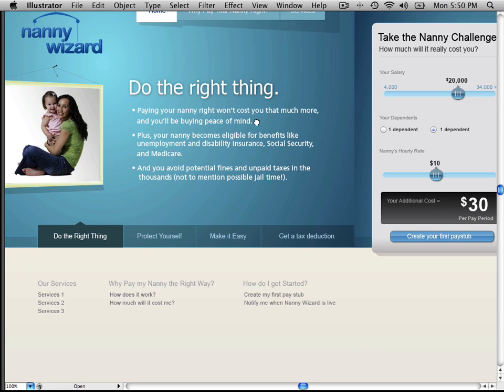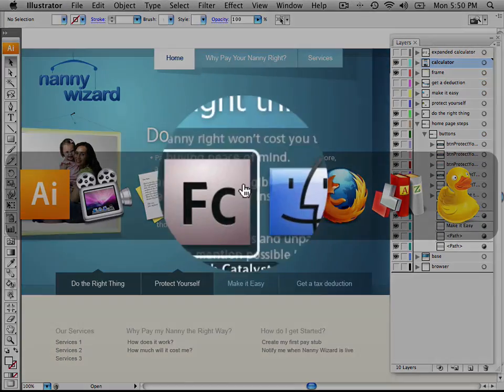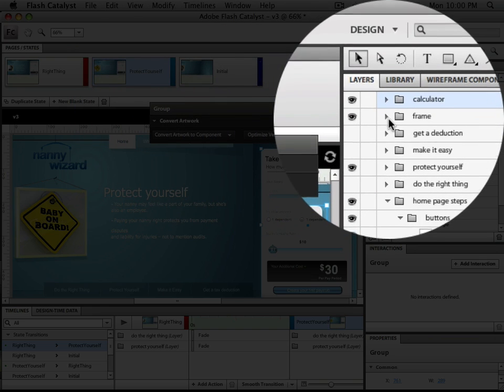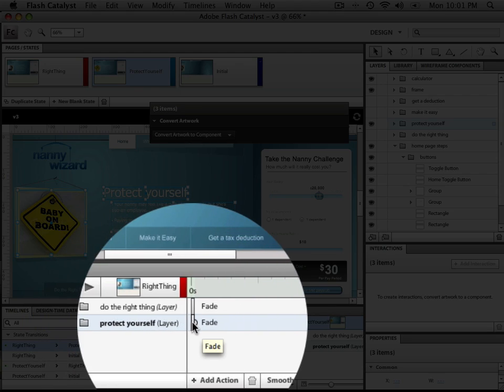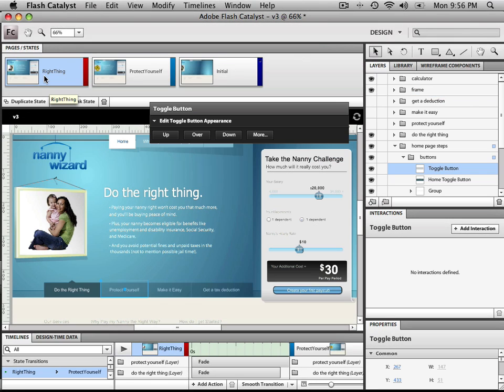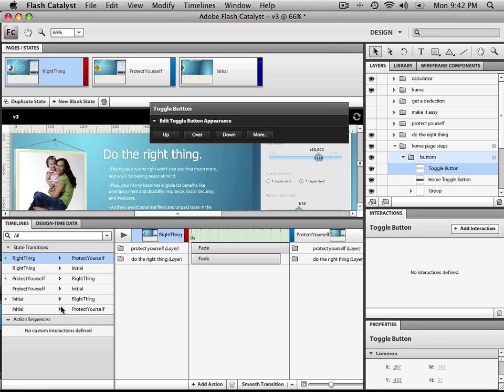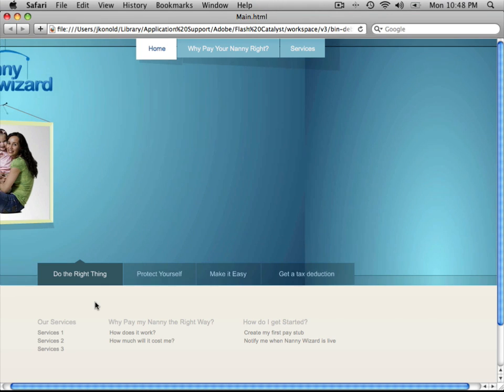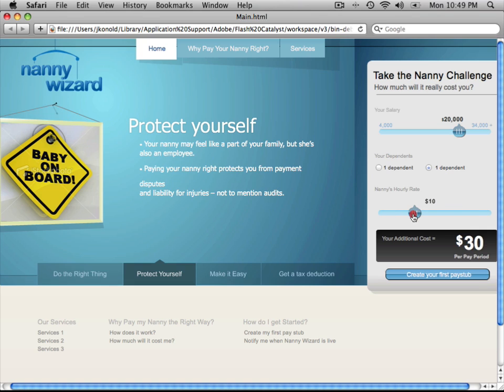Streamlining the Design and Development WorkFlow with Adobe Flash Catalyst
Adobe style using tools like Adobe Illustrator, Flash Catalyst, and Flash Builder in hopes of blurring the lines between design and development.  XD Forum 2009